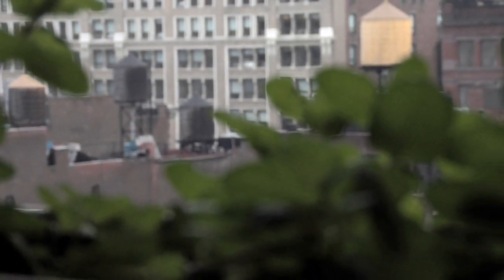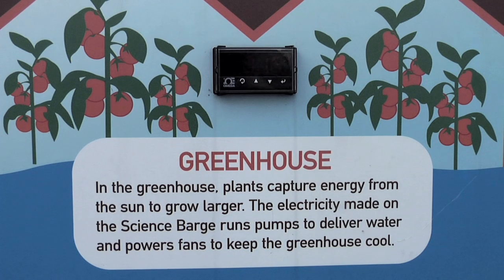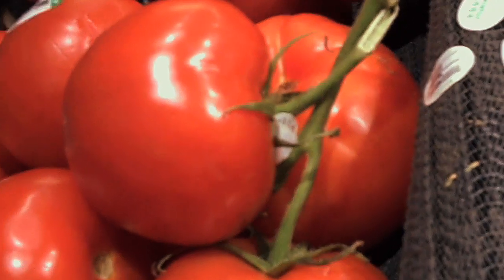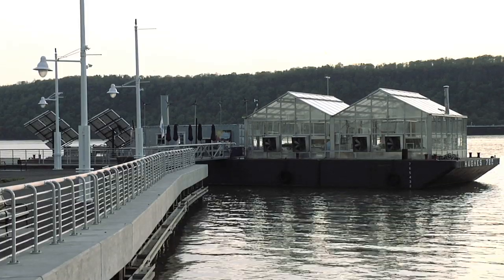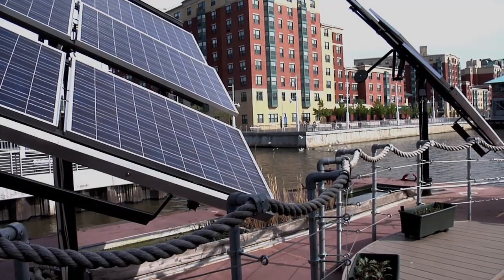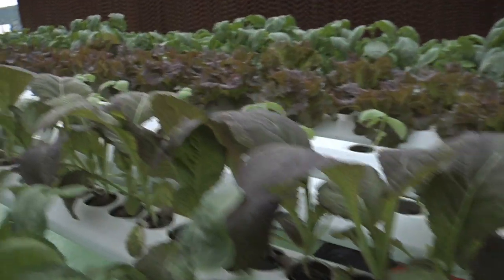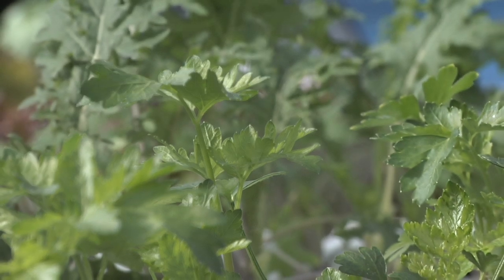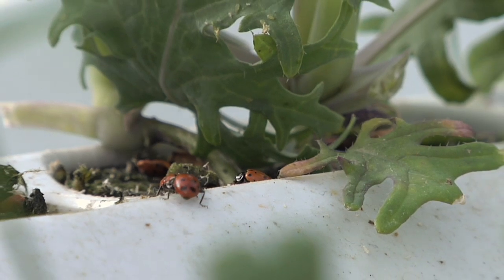urban farming in NYC and the green barge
BrightFarms Systems designs hydroponic systems for urban farming with minimum carbon footprint. The Green Barge, a showcase of how these green technologies can be applied in a city, is currently docked in Yonkers, NY